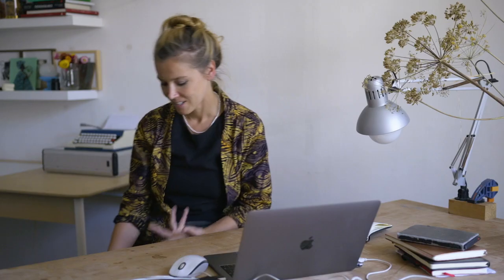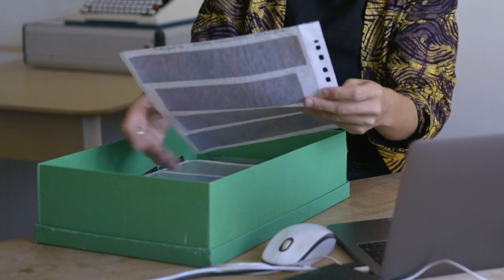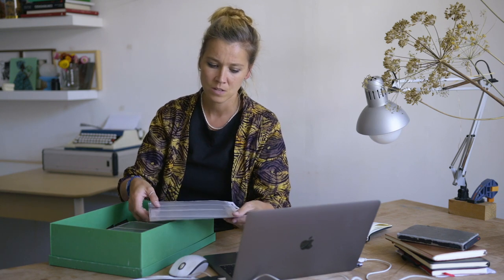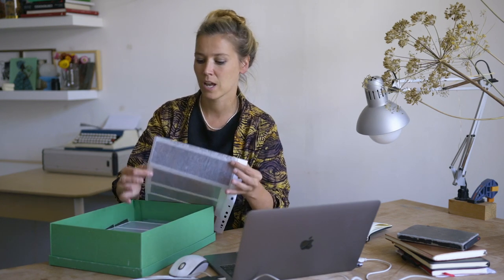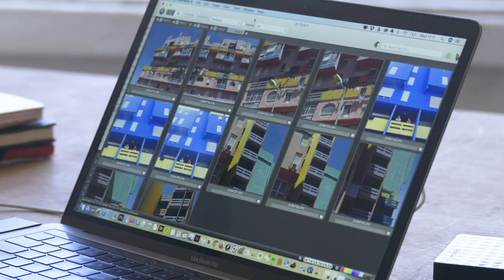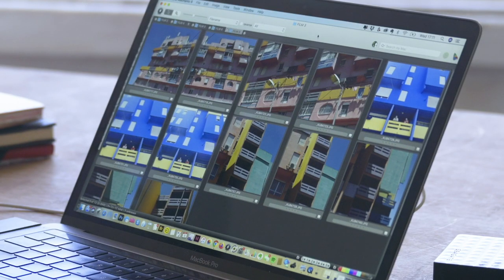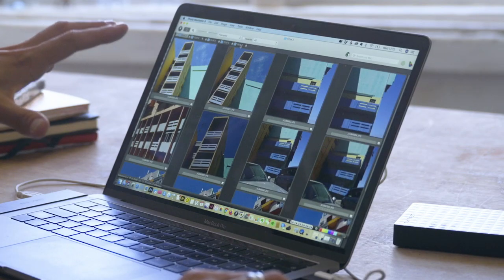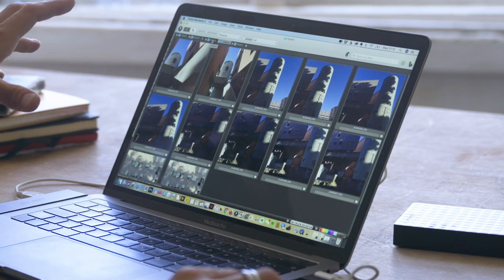Shooting Architecture With a Medium-Format Camera, by Bénédicte Kurzen - Episode 3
I was a shooting director of the installment of Noor x Meero series of educational videos.

Bénédicte Kurzen’s photographic career began when she moved to Israel in 2003, covering hard news as a freelancer in the Gaza Strip, Iraq and Lebanon. She won a World Press Photo for her collaborative project with NOOR Photographer Sanne De Wilde for “Land of Ibeji” in 2019. In this 4-chapter course, she will give you her advice on photographing architecture in Lisbon, Portugal, with a Hasselblad film camera.